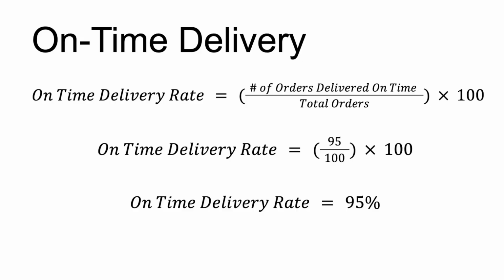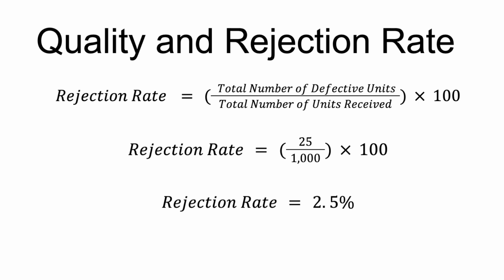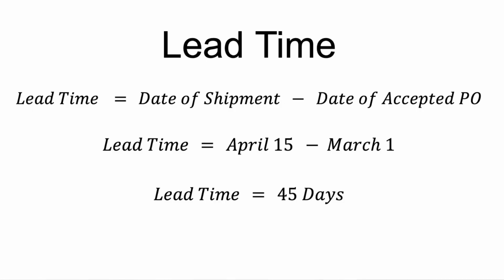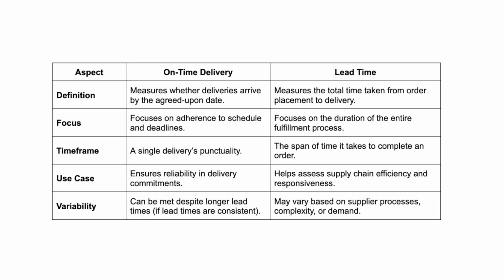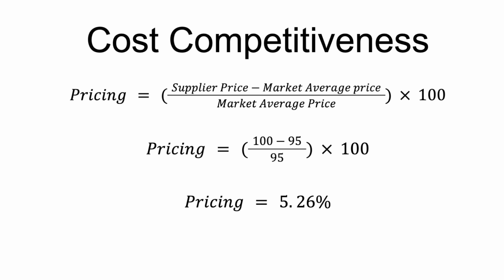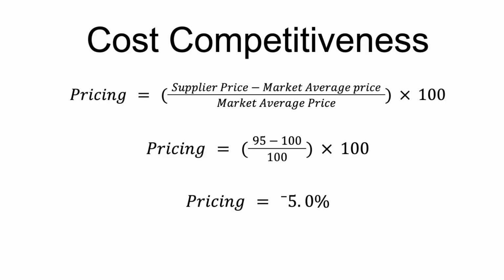5 Best Metrics to Measure your Suppliers Performance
Evaluating your suppliers is essential. If you’re not tracking key performance metrics, you’re making decisions based on no metrics.

In this video, we cover the most important supplier performance metrics you need to measure, including on-time delivery, rejection rate, lead time, pricing, and more. These metrics will help you reduce risk, improve quality, and build a more reliable supply chain.

Chapters:
00:00 Introduction
00:48 On-Time Delivery
2:00 Rejection Rate
3:43 Lead Time
5:35 Pricing
7:18 Communication and Transparency
9:01 Conclusion

👍 Like this video if you found it helpful & share it with your team!